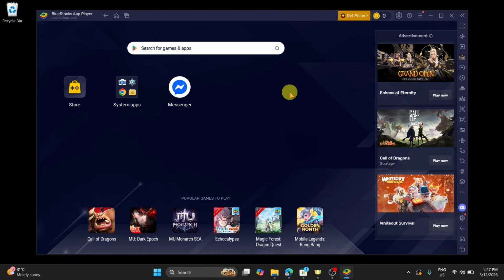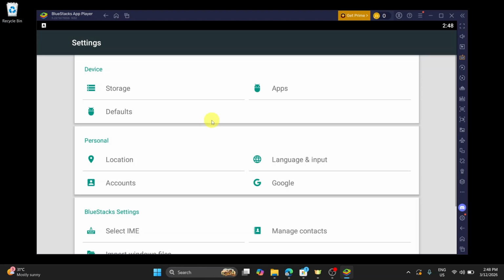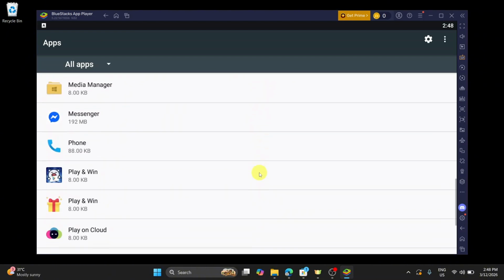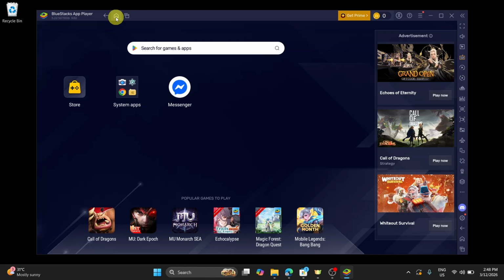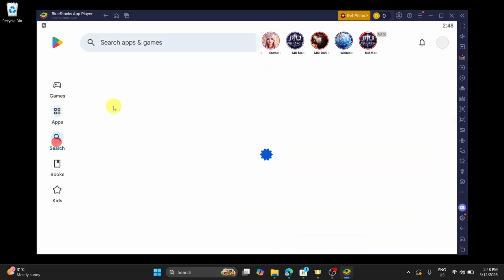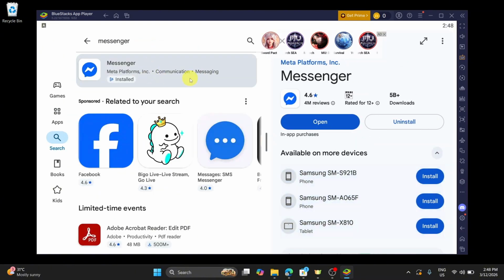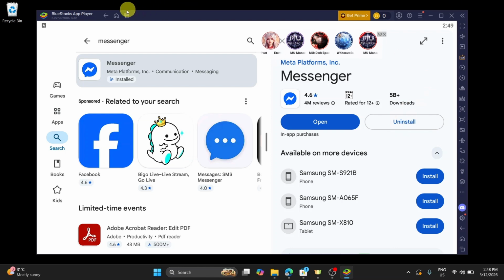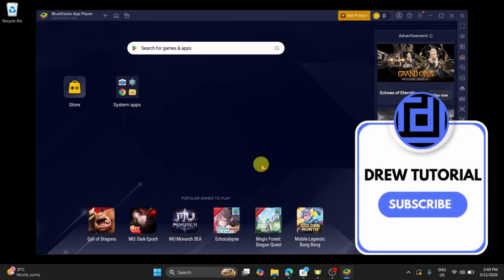How to Completely Uninstall Apps or Games from BlueStacks 5 Step by Step (Remove APK Tutorial)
Learn how to completely uninstall apps or games from BlueStacks 5 step by step in this quick and easy tutorial. If you want to delete apps, games, or APK files from BlueStacks 5, this guide will show you the easiest way to remove them.

In this BlueStacks 5 tutorial, I’ll walk you through how to uninstall apps inside BlueStacks and completely remove installed APK files from the emulator.

This guide is perfect for beginners who want to delete apps or games from BlueStacks 5 and free up storage space.

📌 What you'll learn in this tutorial:
• How to uninstall apps from BlueStacks 5
• How to delete games from BlueStacks 5
• How to remove APK files in BlueStacks
• How to manage installed apps in BlueStacks 5